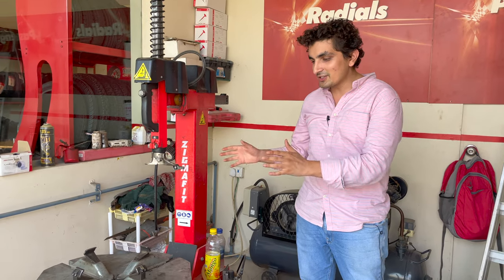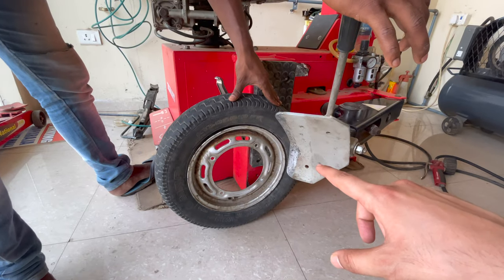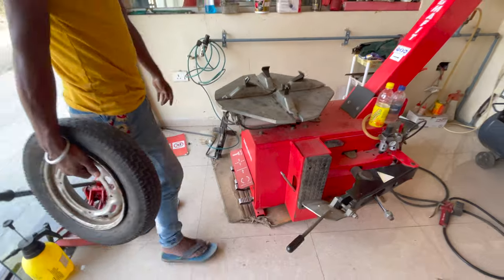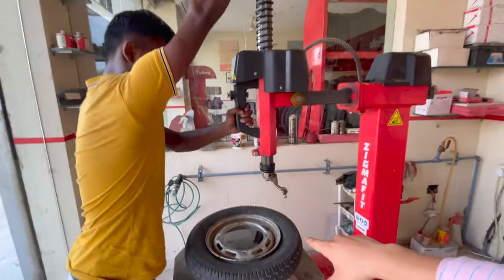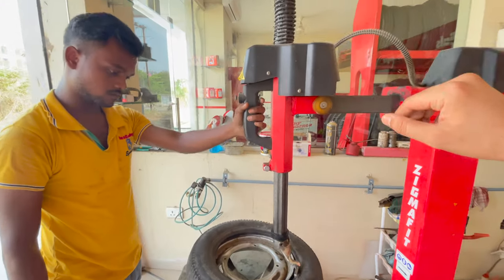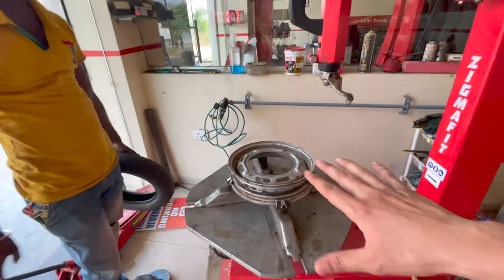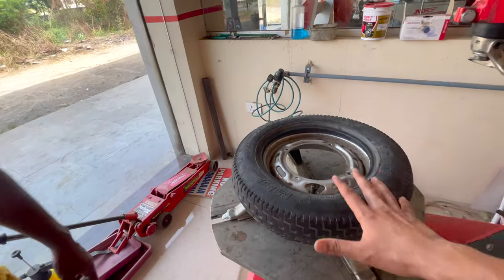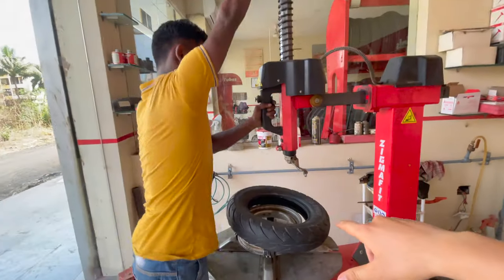MRF Tyre Changer Machine India ( HINDI ) | Tyre Changer machine kaise kaam karta hai | Tyre fitment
Tyre Changer Machine India | Tyre Changer machine kaise kaam karta hai | Tyre fitment

Detailed information of tyre changer machine
Fitment process in tyre changer machine